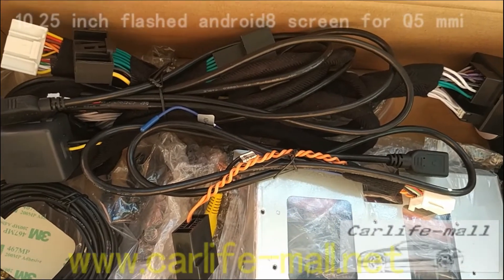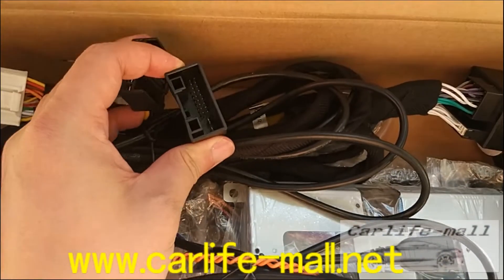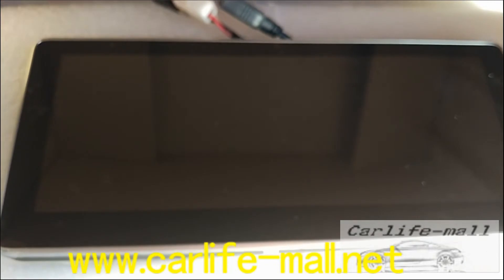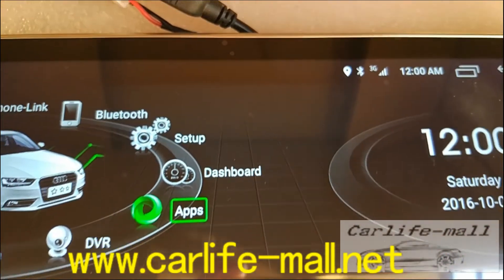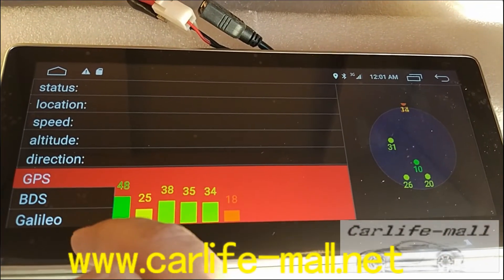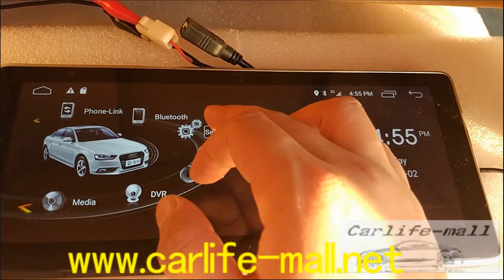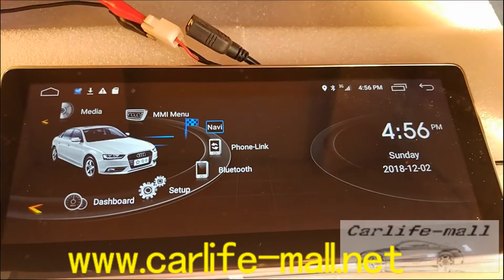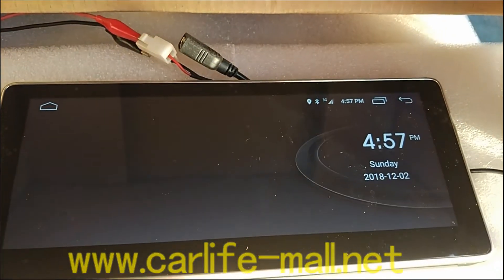10.25 inch android 8 screen for Audi Q5 MMI 2009-2016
10.25 inch flashed android8 screen gps